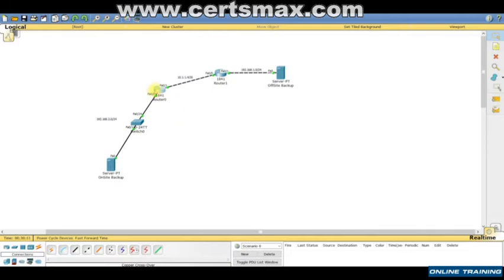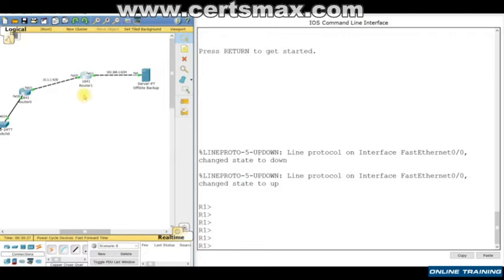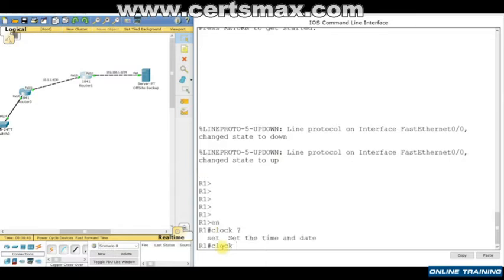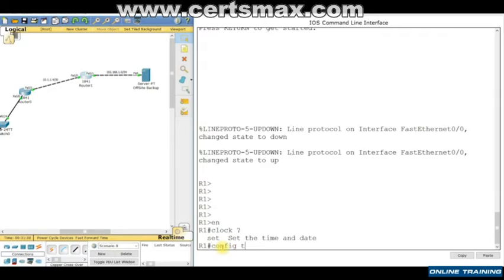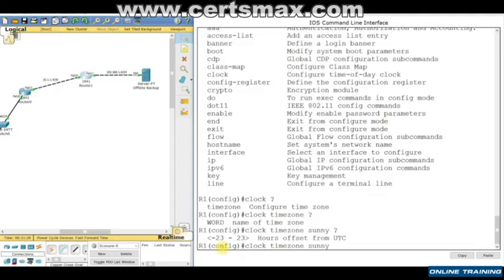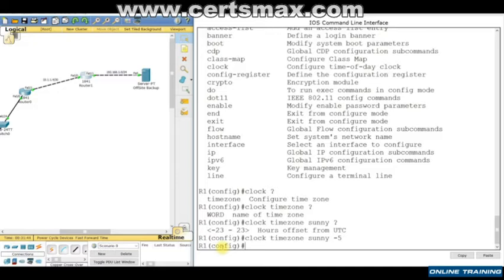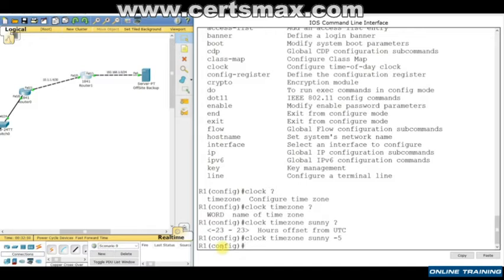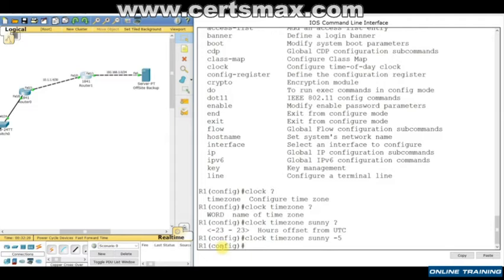88 Time Zone Configuration